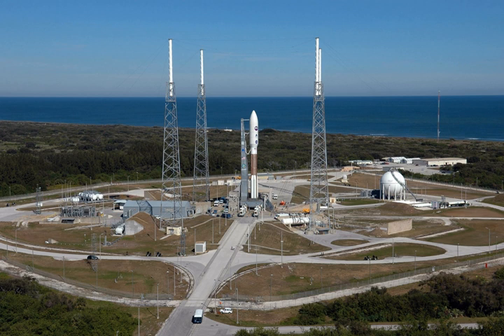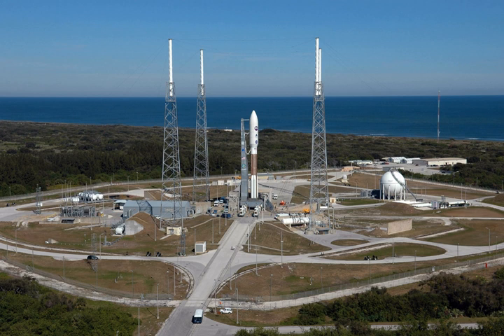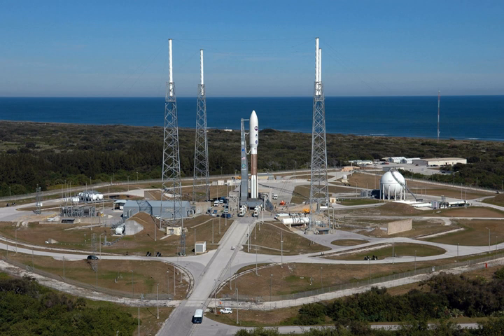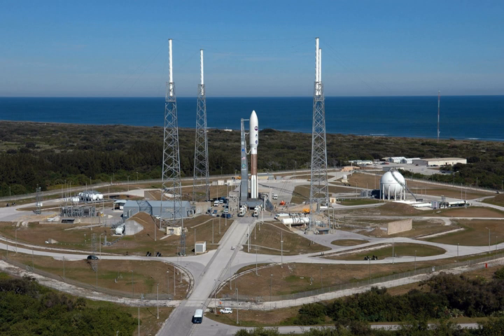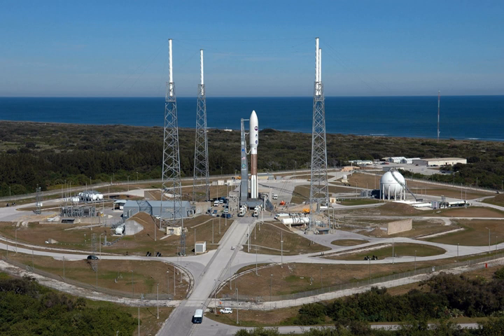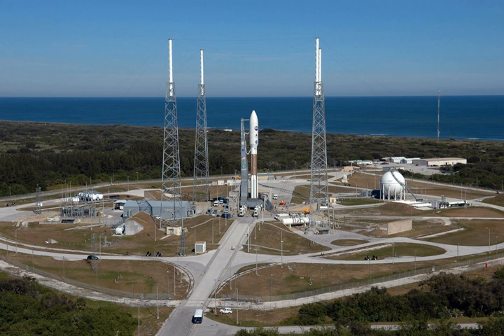Space Launch Complex 41 | Wikipedia audio article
00:00:39 1 Titan III
00:01:29 2 Titan IV
00:02:02 3 Atlas V
00:02:53 3.1 Modifications for supporting human spaceflight
00:03:26 4 Payloads
00:04:11 5 Launch history
00:04:21 5.1 Rocket configuration
00:04:30 6 See also

- Socrates

SUMMARY
Cape Canaveral Air Force Station Space Launch Complex 41 (SLC-41), previously Launch Complex 41 (LC-41), is an active launch site at the north end of Cape Canaveral, Florida at Cape Canaveral Air Force Station. The site is currently used by United Launch Alliance (ULA) for Atlas V launches. Previously, it had been used by the Air Force, for Titan III and Titan IV launches. In the future, the pad will be used to launch the partly-reusable Vulcan launch vehicle. It is expected to launch for the first time in 2021.